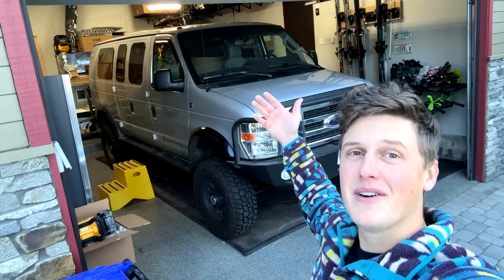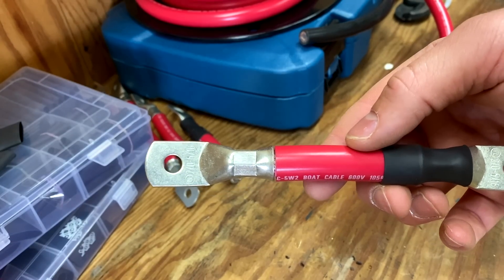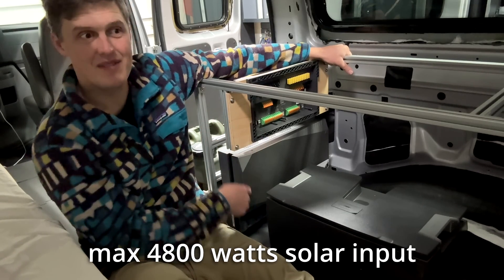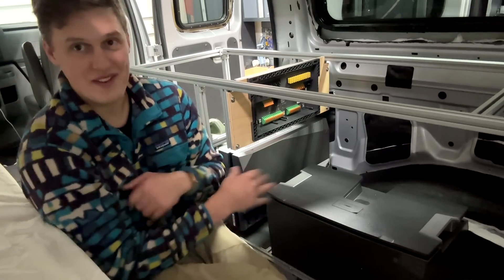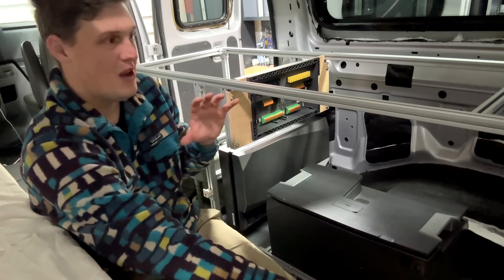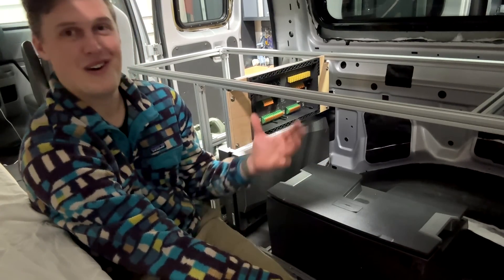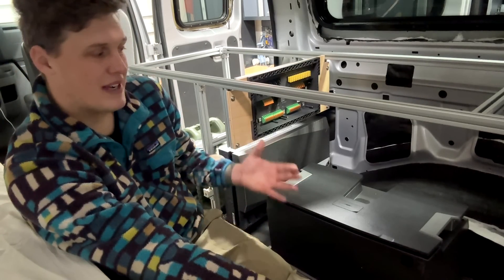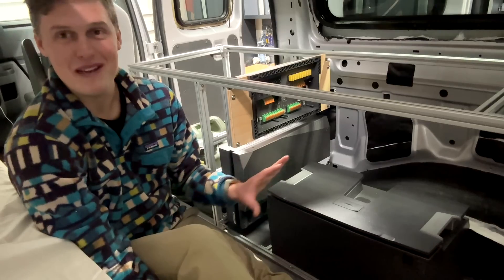This is the FUTURE of CAMPER ELECTRICAL systems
After building two vans with the traditional victron, renogy, and other lithium components, I think this is now the best way to build your camper's electrical system.

Timestamps:
0:00 - 0:34 Intro
0:34 - 1:26 Why I Chose It
1:26 - 2:31 System Overview
2:31 - 4:55 Benefits
4:55 - 7:00 Drawbacks
7:00 - 7:10 Outro